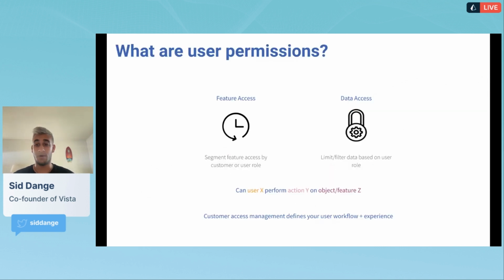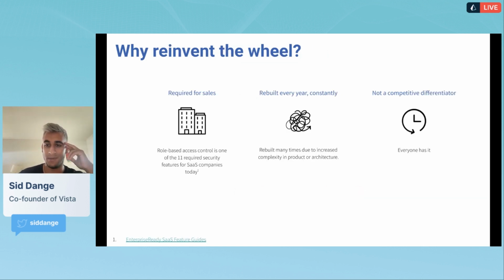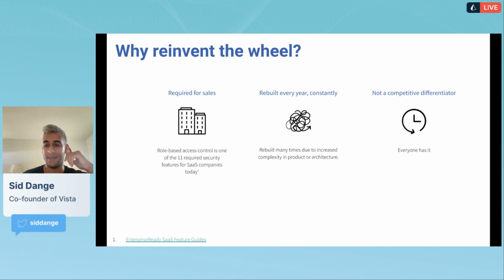Prisma Meetup: CockroachDB Edition - Sid Dange - CockroachDB with Prisma at Vista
◭ In this talk, you’ll hear firsthand from Sid Dange about how Vista used CockroachDB and Prisma to build and expand their end-to-end solution for role-based access across customer groups.

◭ Sid is a Co-Founder, and CTO at Vista. He was previously an infra/platform engineer at Uber ATG and OpenGov, after graduating UC Berkeley in 2017. Native to the bay area, and now a transplant in LA, he enjoys surfing and building furniture!